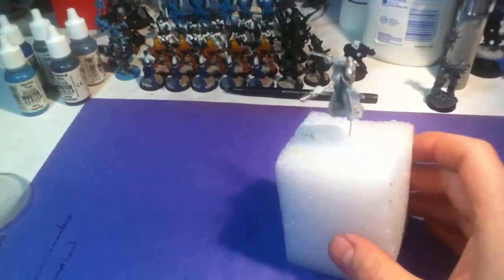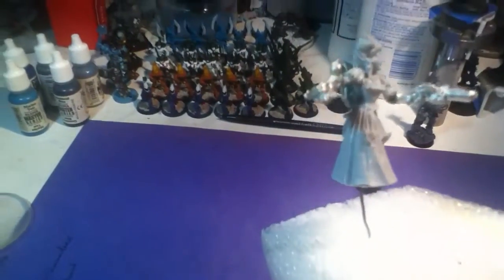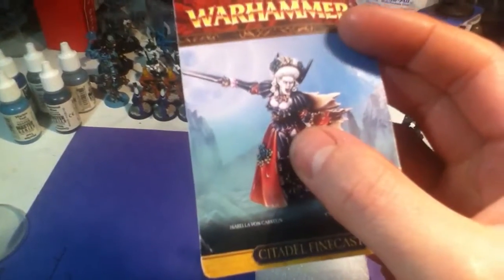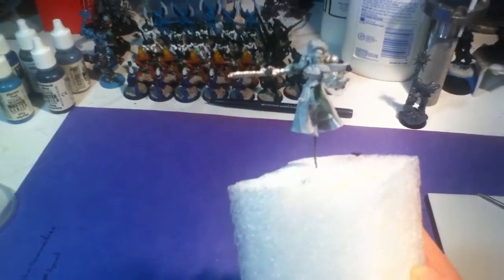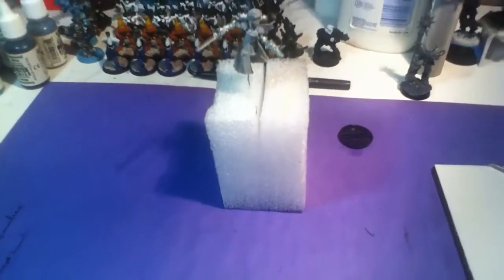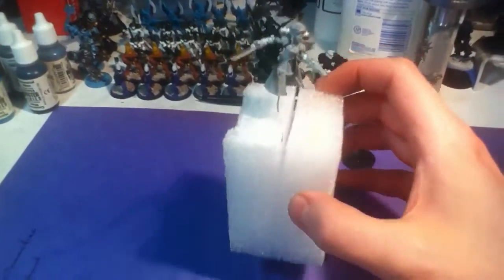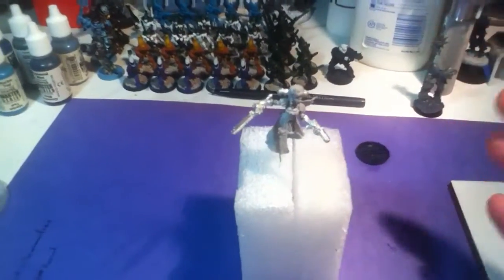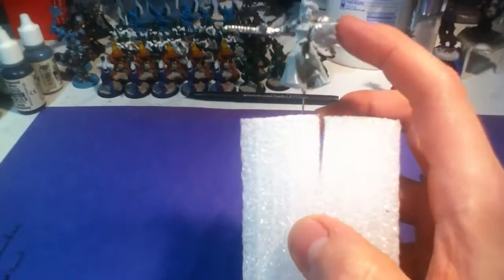'B' is for Battle, not Burlesque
Isabella Von Canoness project continues with the pinning, gluing and gapping. First time using Green Suff, and I think it went well.